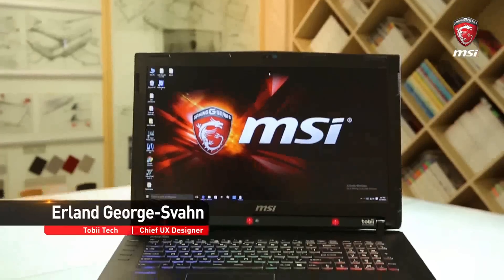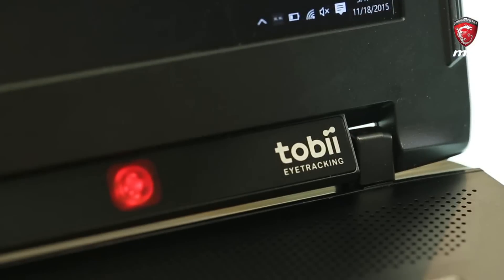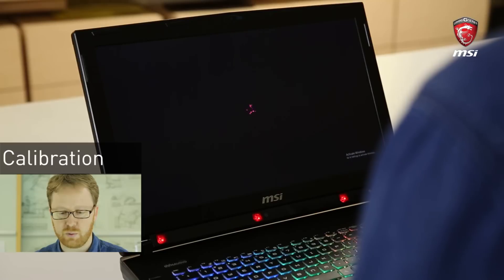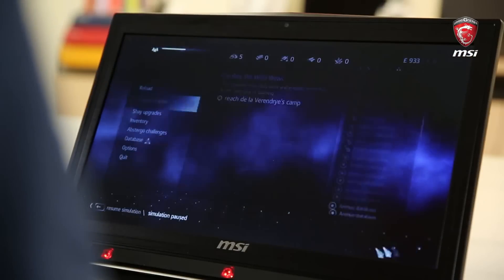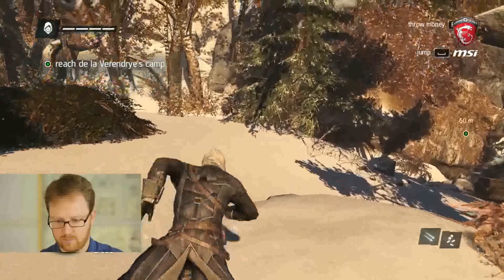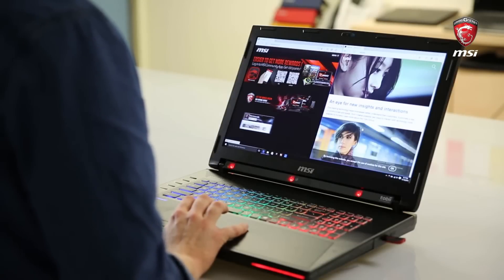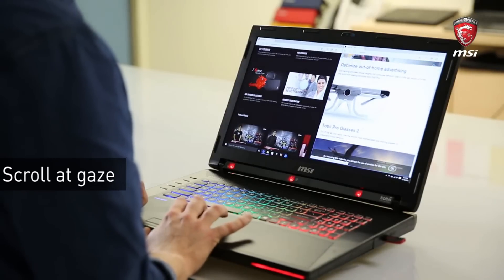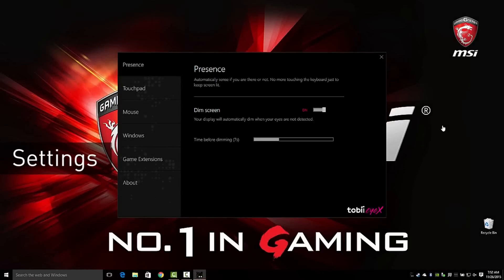Portátil MSI serie GT72 Dominator Tobii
MSI colabora con Tobii y lo introduce en el portátil gaming GT72S Dominator Pro G.  Tobii es una tecnología de seguimiento ocular para una experiencia de juego extrema que supone la evolución en PC y es considerada como una de las mayores tendencias en 2016. MSI es la primera marca en la industria del juego que incorpora esta tecnología en el ámbito del juego.